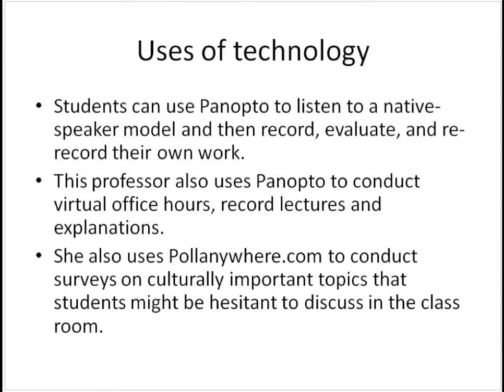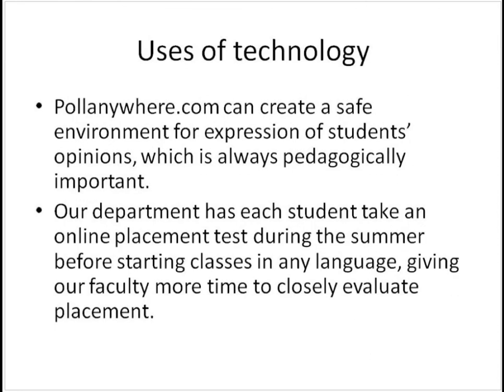Larry W Riggs - Real World Uses of Technology to Enrich Language Learning